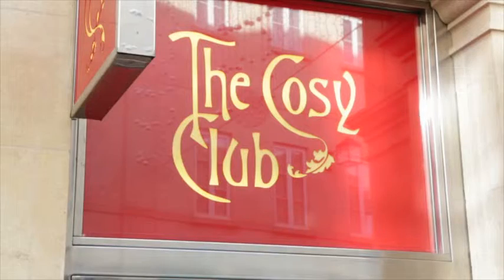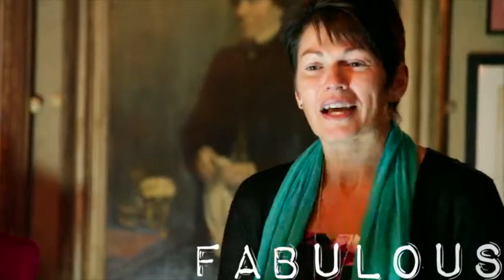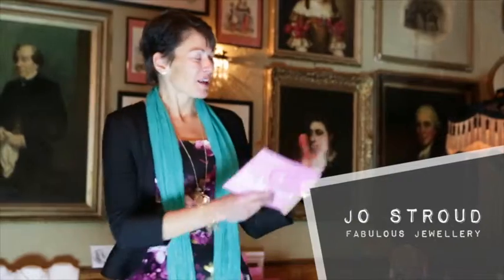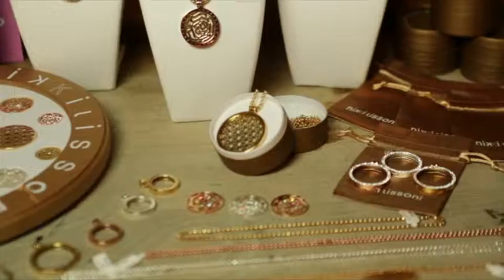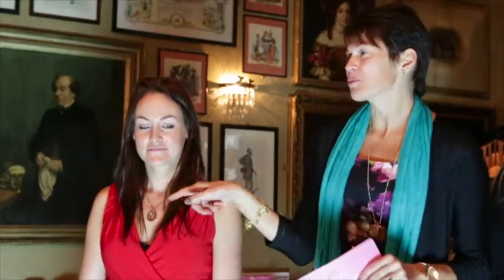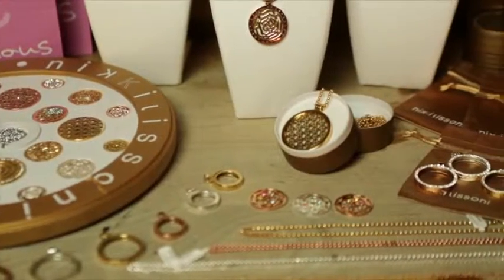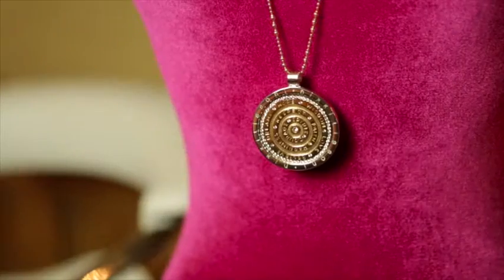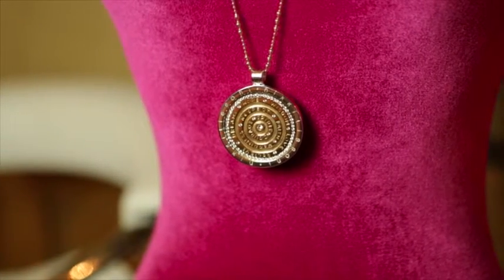Choosing the right jewellery for you from Fabulous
We invited some of you down to SouthGate to help piece together your perfect winter wardrobe for party perfection.
We hosted our workshop in Cosy Club along with Debenhams, Fabulous and Boots.

For details of our next SouthGate workshop sign up at southgatebath.com